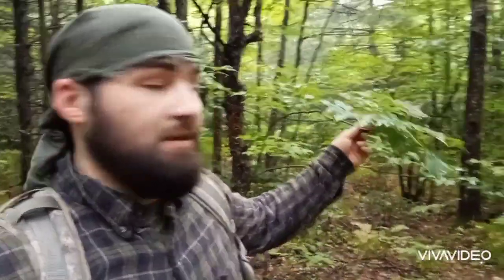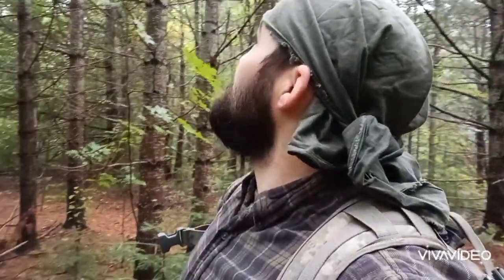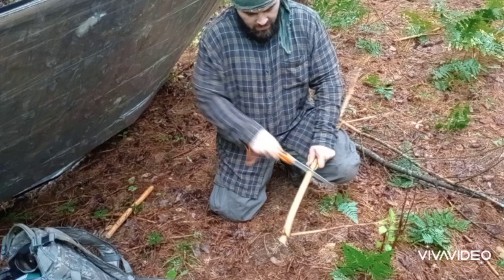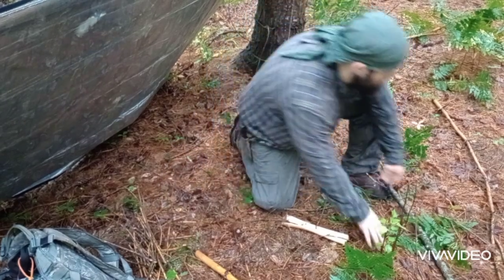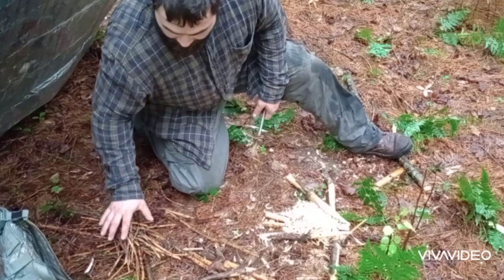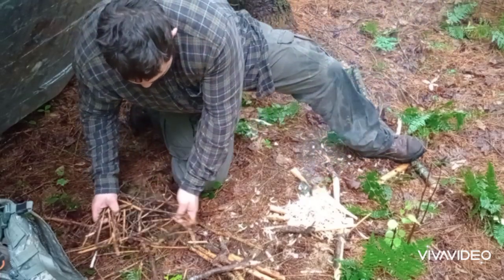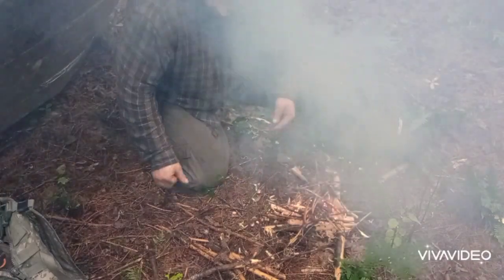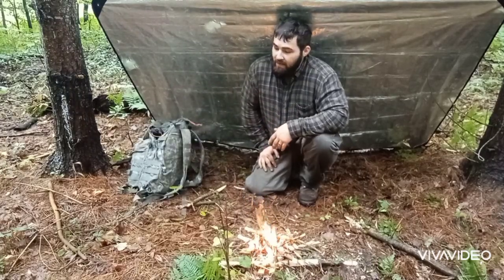Bushcraft and survival skill: making a fire in the rain is easier than you think.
With some basic outdoor equipment and some knowledge. You can effectively make fire in the rain with little hassle.